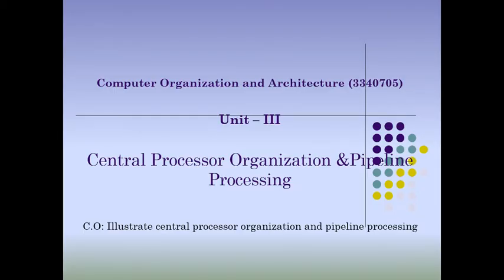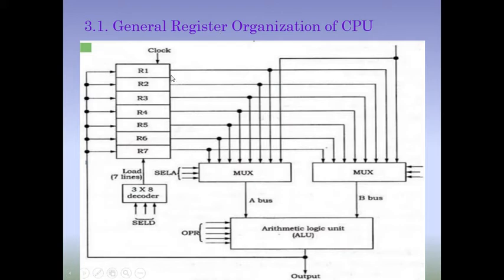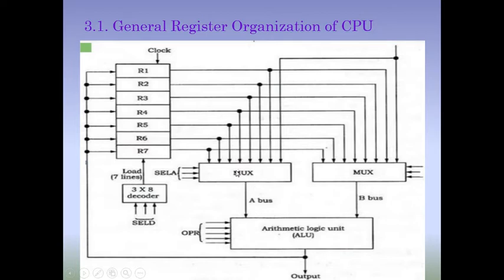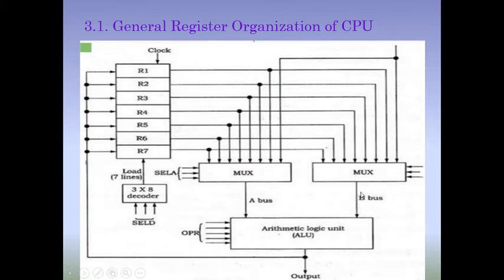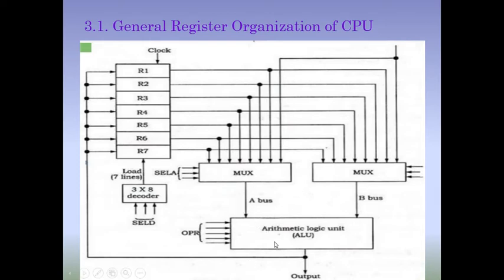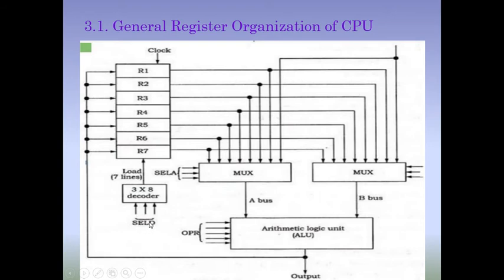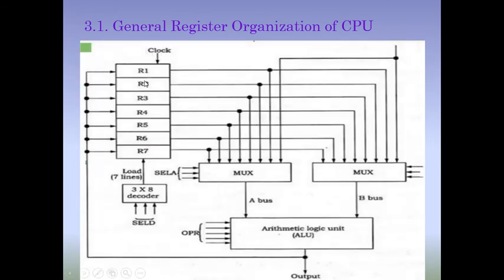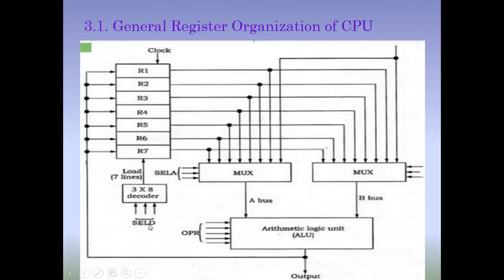3.1 general register organization of CPU